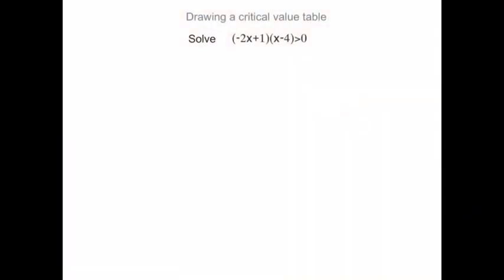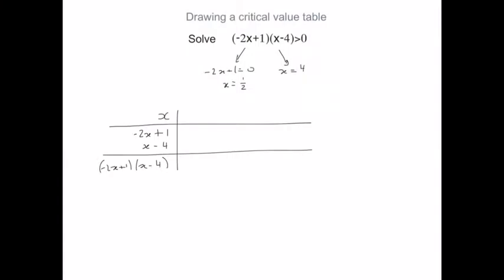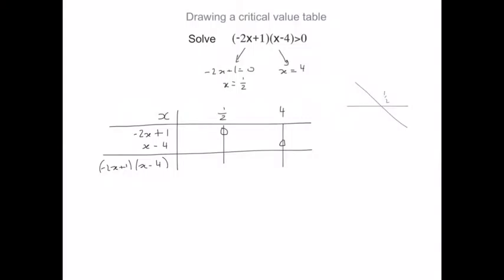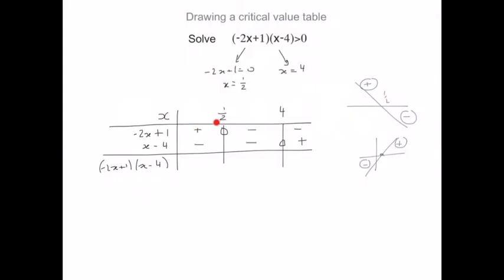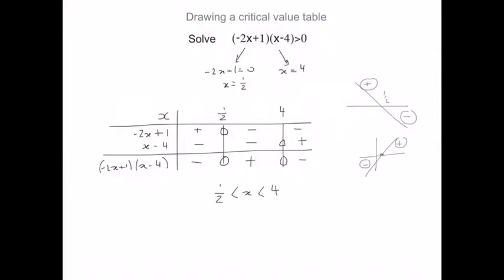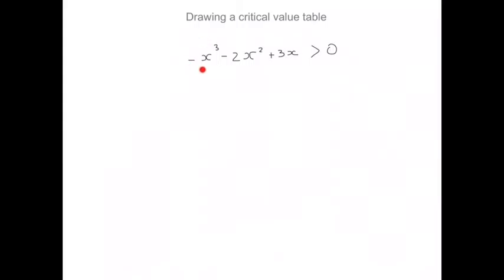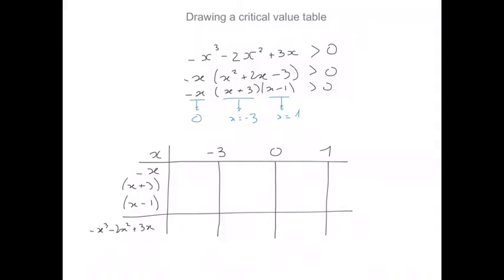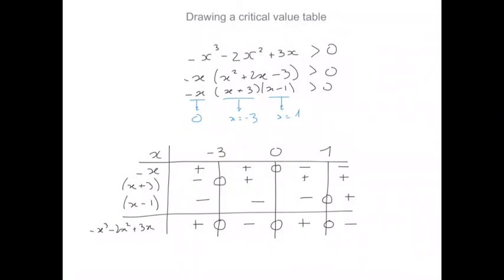As - building critical values tables